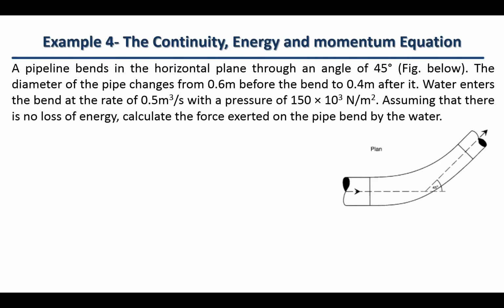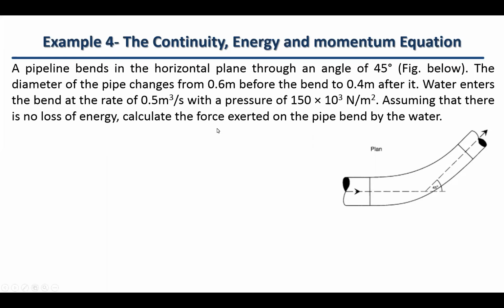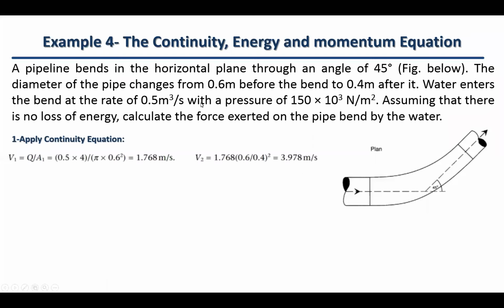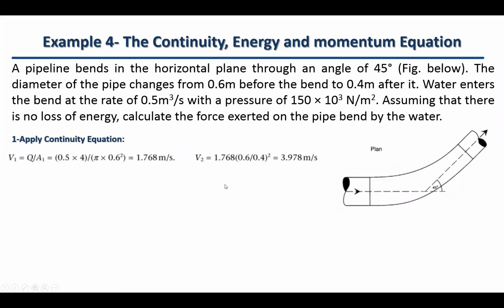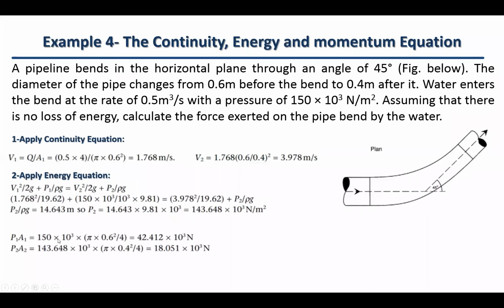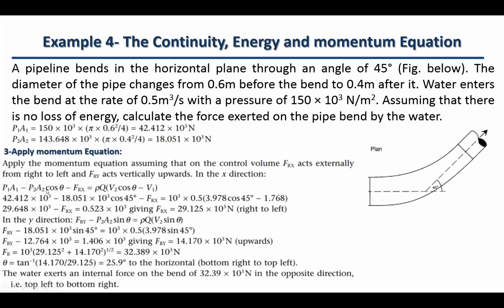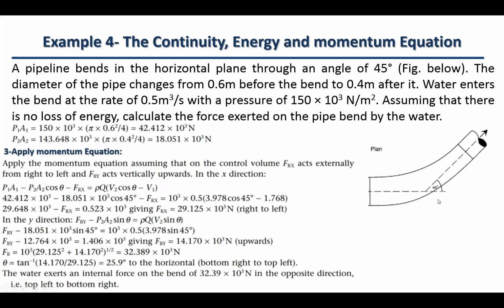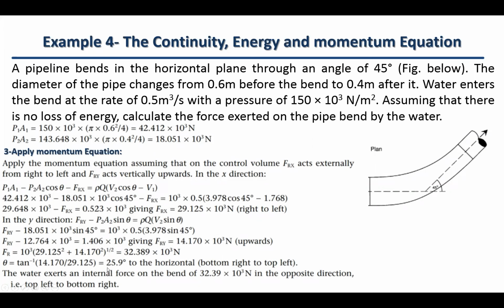4.7 Example 4 The Continuity, Energy and momentum Equation